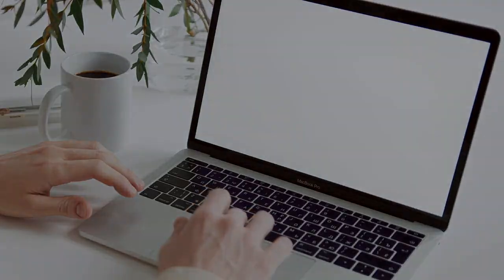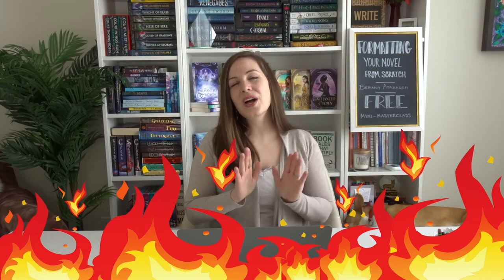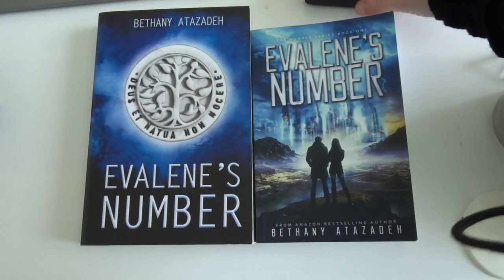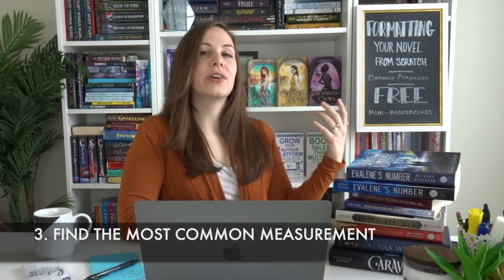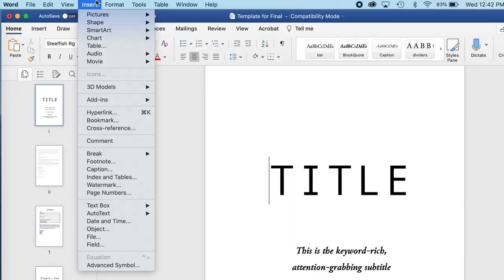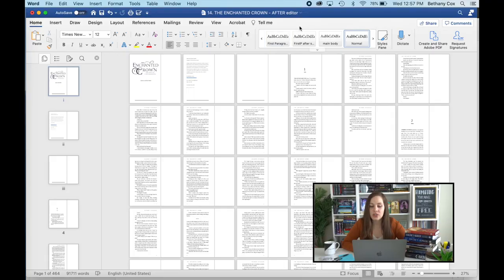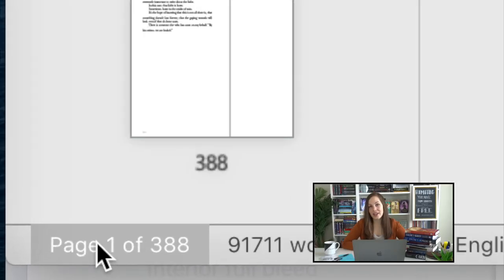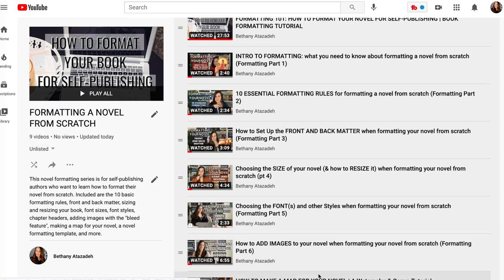CHOOSING THE SIZE OF YOUR BOOK (& how to RESIZE it) | Formatting a novel in WORD (Formatting part 4)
To decide on the size of your book, there are a few factors you need to consider, such as genre requirements, available templates, and personal preference. In this video, I’m sharing how to determine the best size for your book, where to find a template for that specific size, and how to resize a book in Microsoft Word if you need to make any changes, which can be surprisingly common!

(8) Putting it all together: (link coming soon)

💻 SIGN UP FOR MY AUTHOR NEWSLETTER for FREE exclusives (starting with the first HALF of The Stolen Kingdom + a step-by-step self-publishing guide and template)

◦ EVALENE'S NUMBER
◦ PEARL'S NUMBER
◦ HOW YOUR BOOK SELLS ITSELF
◦ GROW YOUR AUTHOR PLATFORM
◦ THE CONFIDENT CORGI
◦ Novel Planner Notebook

If you'd like to try it for a month, using this link gives me a free month! Thank you in advance!)

❤️ Bethany

0:00 - Choosing the SIZE of your book and RESIZING
0:16 - WHAT will be covered in this video
0:50 - THREE SECRETS we’ll cover to save you money and pages
1:02 - Physical Books Focus
1:24 - WHY the size is SO important
1:46 - Introducing myself
2:09 - Our teaching assistant
2:48 - Notes
2:58 - My experience
3:39 - Template
3:53 - Series
4:07 - Time stamps
4:34 - Book Sizes
4:47 - Measuring some books for examples
5:55 - WHY the size matters so much
6:11 - My personal example
6:56 - How the book size affects the COST
8:26 - How the book size affects your READERS
8:55 - How to CHOOSE the size of your book
10:03 - Template options on KDP
10:56 - DIYbookformats.com templates
11:22 - RESIZING your book in Word
13:51 - 3 secrets for saving money and pages
14:28 - Secret #1 that you might guess and how to do this in one click
16:21 - Secret #2 that very few authors know
17:31 - Secret #3 to remove even MORE pages
19:28 - comparing before and after the three secrets are applied
20:27 - Why converting a Word document to PDF is important for print books
21:21 - Formatting Series Playlist and What’s Next…